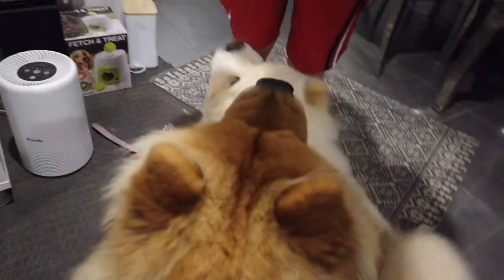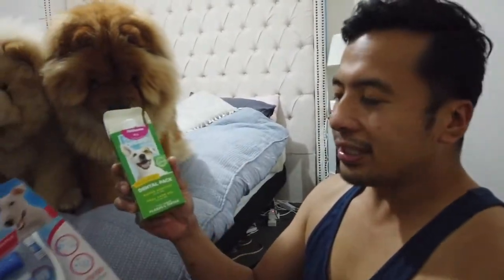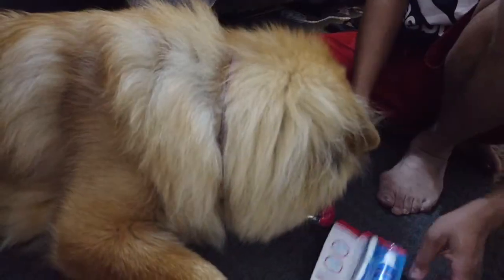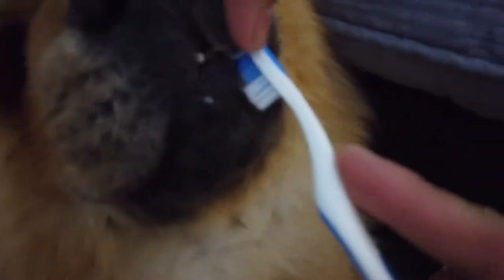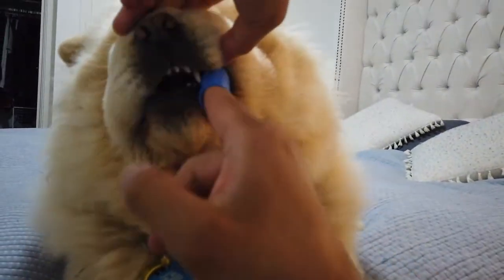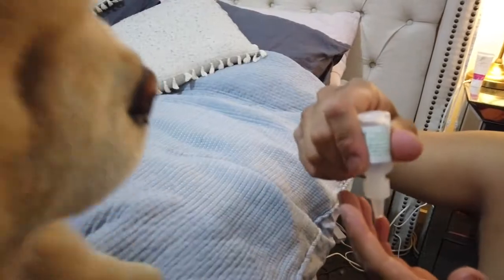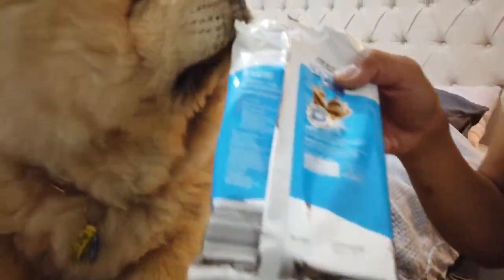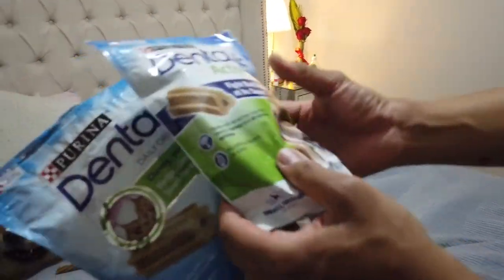Dog Oral Health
In this vlog we will go through a few things regarding our dog's oral health. We have learned recently how important this is in keeping your fur babies healthy. We'll show you our dental routine for our chow chows from brushing their teeth and giving them denta sticks as well. Your dog oral health is an integral part of maintaining their healthy teeth and keeping them clean and it also offers preventative measures against any oral or gum disease in your dog later on.

CHOWKIDS:  @bashaandeli

AUD and JEN